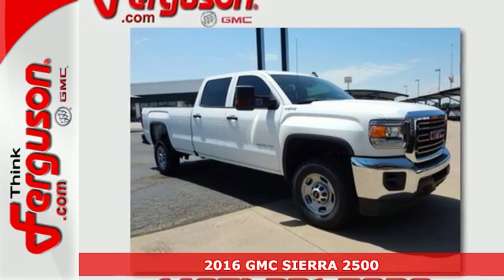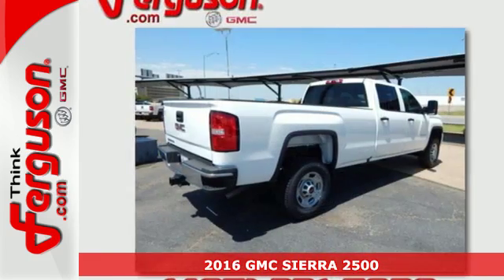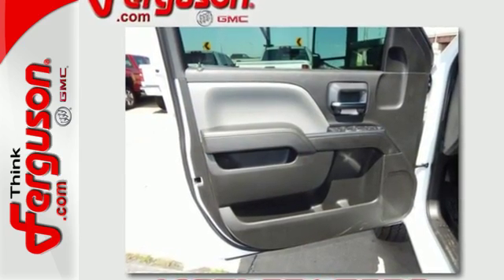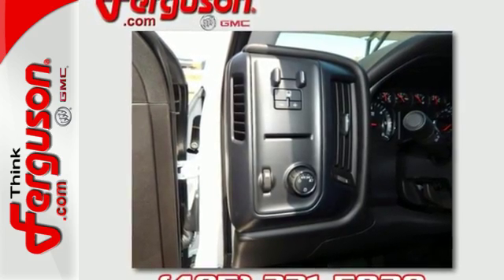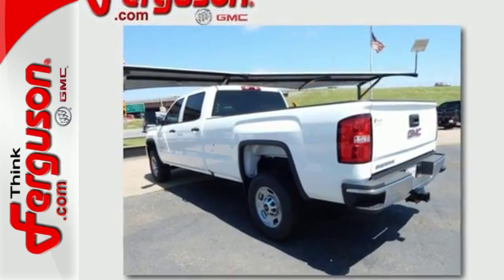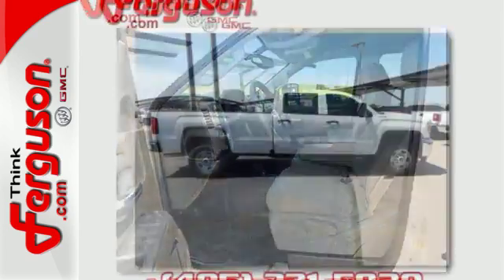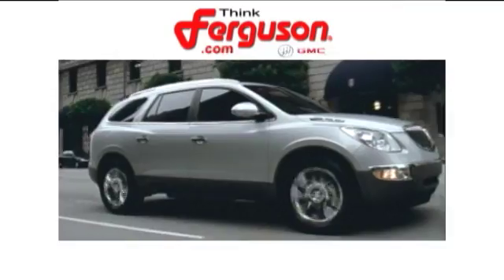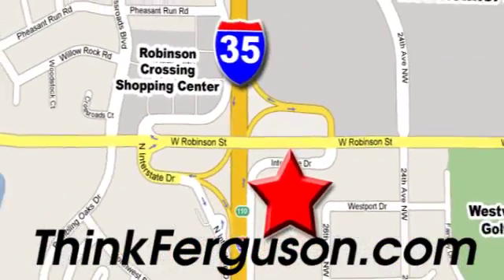New 2016 GMC SIERRA 2500 Norman OK Oklahoma-City, OK G9660 - SOLD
Year: 2016
Make: GMC
Model: SIERRA 2500
Trim: CREW CAB HEAVY DUTY 4WD
Engine: 6 Liter 8 Cylinder
Transmission: Automatic
Color: Summit White
Interior: H2R JET BLACK DARK ASH
Stock #: G9660
VIN: 1GT12REG9GF212489

Address:
1015 North Interstate Drive